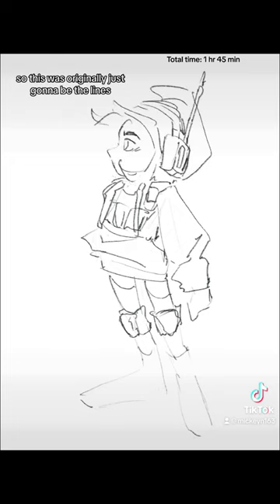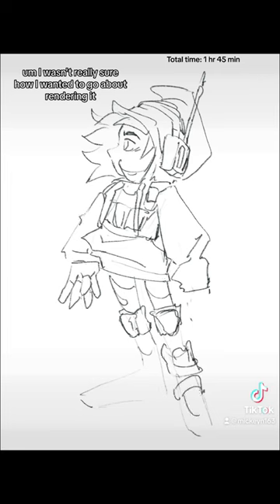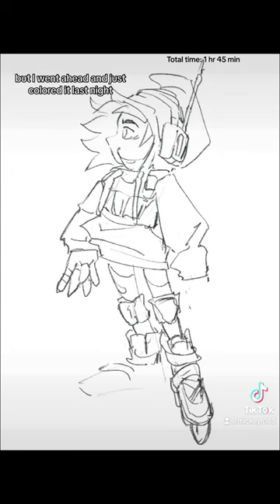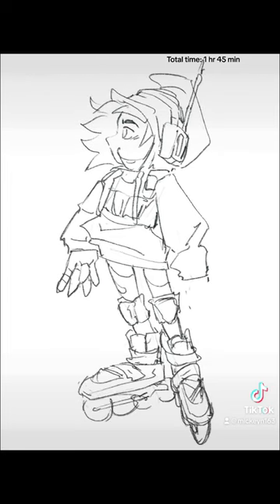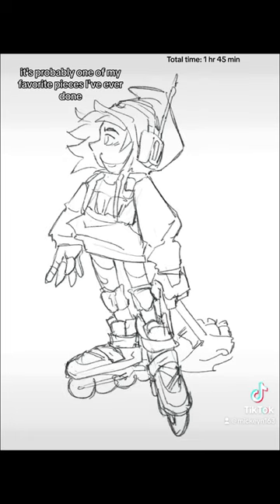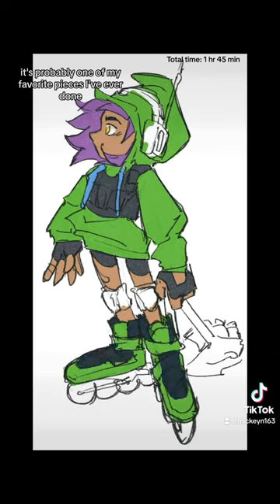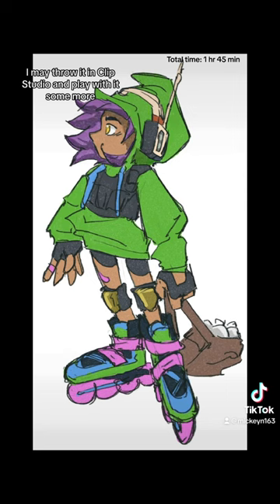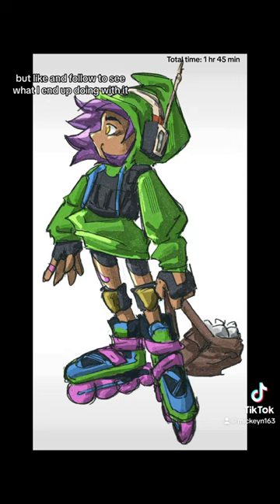Can we make to posting everyday for a week?!